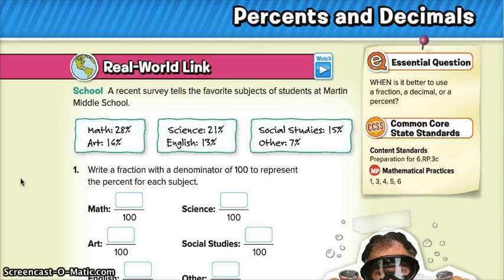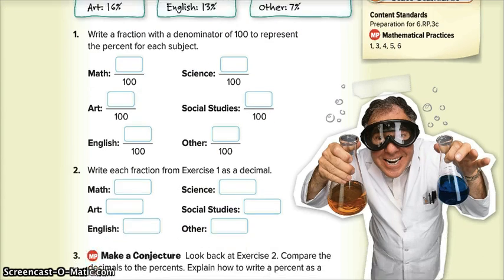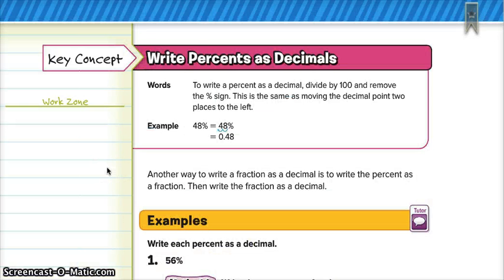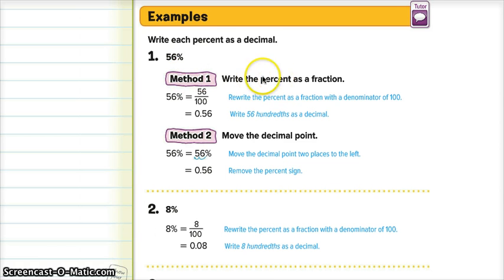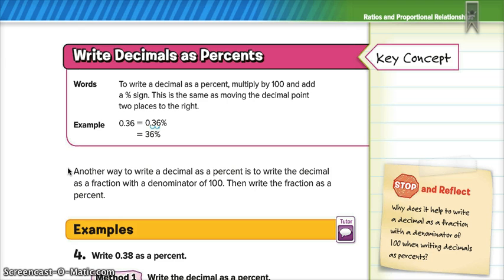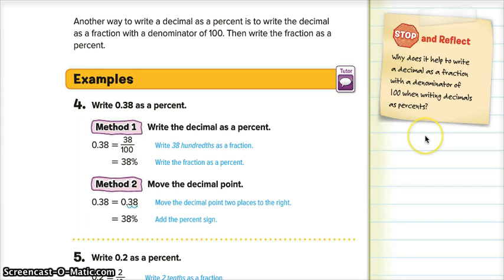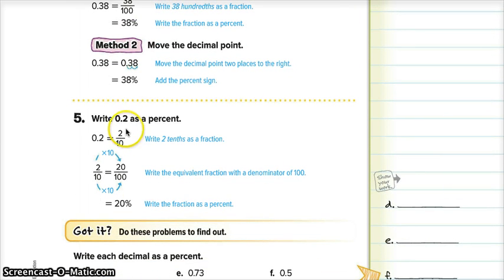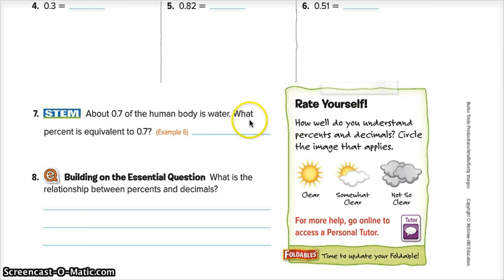Percents and Decimals